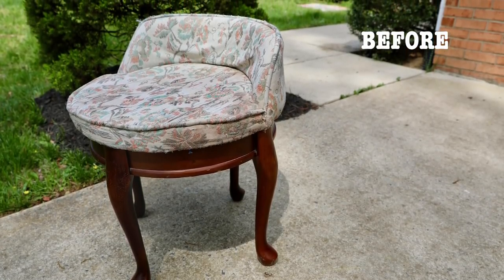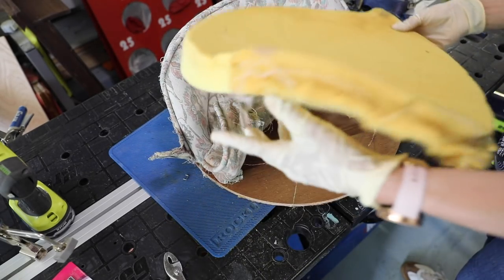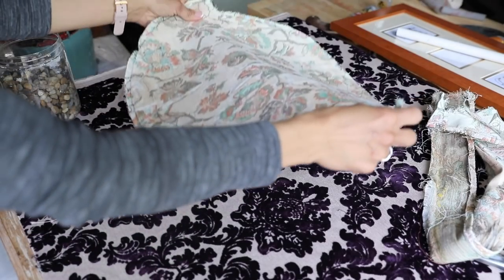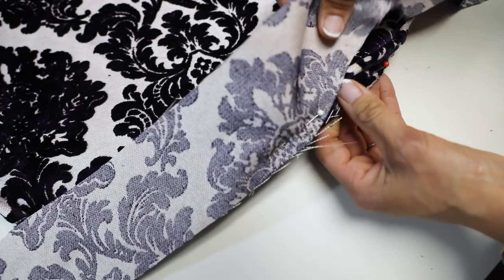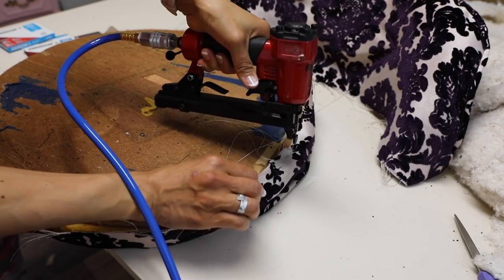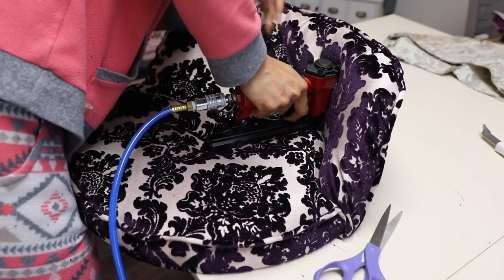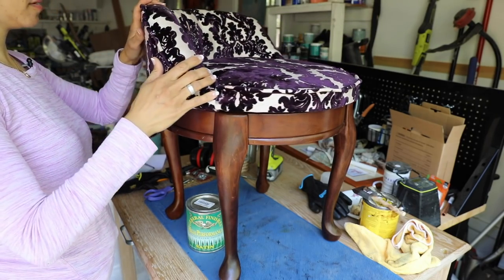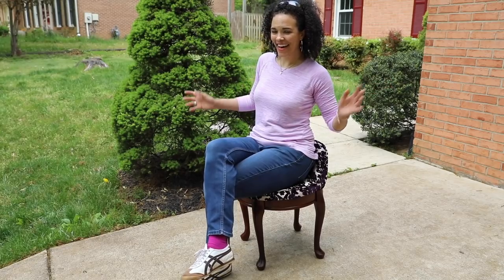BEFORE and AFTER: Reupholstered Thrift Store Chair Stool Makeover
I knew this cute little chair/stool would look so good with new fabric! Even better, it was only $10 from my favorite ReStore! I needed seating to go with a refinished vanity that I'm using for a sewing desk. It was the perfect height and I loved that it swiveled.

For this reupholstered thrift store chair project, I teamed up with Arrow Fastener, who sponsored the project. You can find the written step-by-step tutorial on their blog:

//MATERIALS//

- PT50 staple gun with staples
- Valentino Purple Velvet Damask Fabric - Bought locally at a fabric store found
- Seat Swivel for chairs and stools
-Java Gel Stain
- General Finishes High-Performance Top Coat

//OTHER CHAIR REUPHOLSTER PROJECTS//

//PROJECT GALLERY//